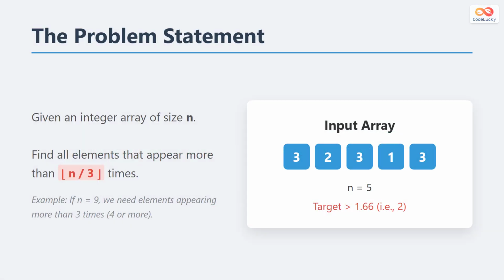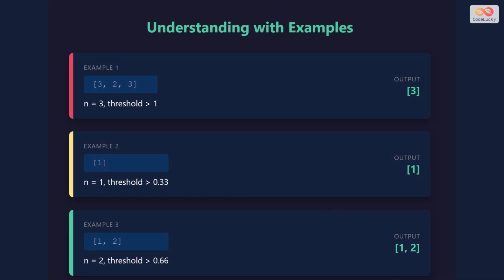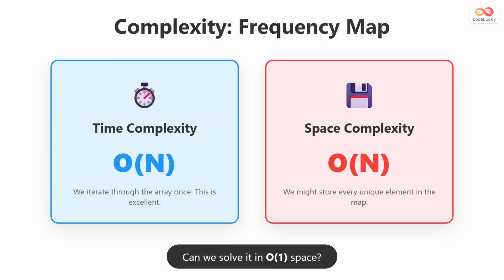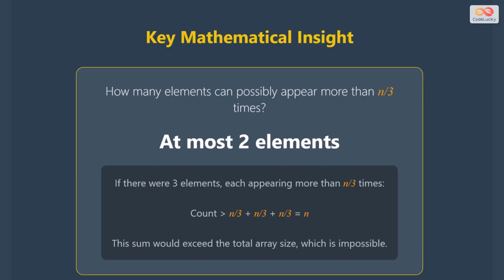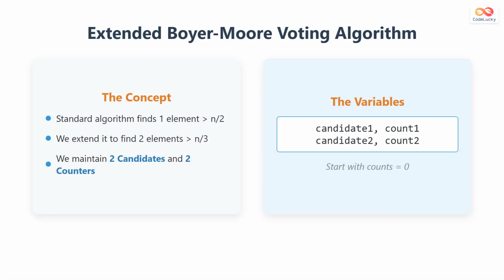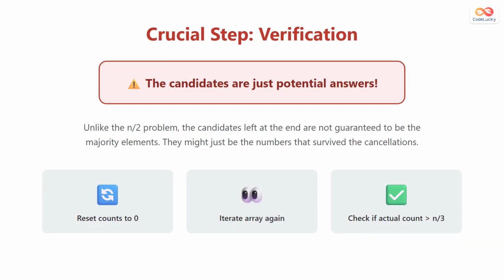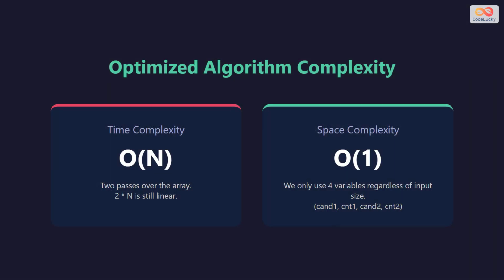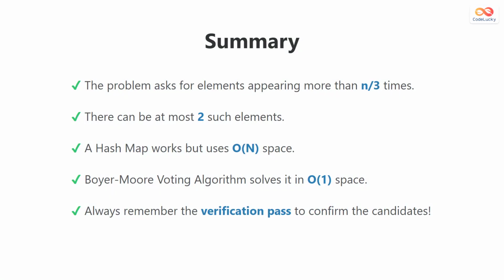Majority Element II - Boyer-Moore Voting Algorithm Explained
Learn how to solve the Majority Element II problem efficiently! 🚀

In this video, we tackle the challenge of finding all elements that appear more than n/3 times in an array. We start with a simple Hash Map solution and then dive into the optimal approach using the Extended Boyer-Moore Voting Algorithm to solve it in O(1) space.

Key Topics Covered:
🔹 Problem Visualization
🔹 Brute Force Approach (Hash Map)
🔹 Mathematical Proof (Max 2 Candidates)
🔹 Extended Boyer-Moore Algorithm Logic
🔹 Complexity Analysis

This is a popular coding interview question that tests your ability to optimize space complexity. Perfect for beginners and those preparing for technical interviews!

Chapters:
00:00 - Title Slide
00:17 - The Problem Statement
00:37 - Understanding with Examples
01:00 - Approach 1: Frequency Map
01:22 - Complexity: Frequency Map
01:43 - Key Mathematical Insight
02:05 - Extended Boyer-Moore Voting Algorithm
02:26 - Processing Each Number
02:52 - Crucial Step: Verification
03:14 - Optimized Algorithm Complexity
03:37 - Summary
03:59 - Outro